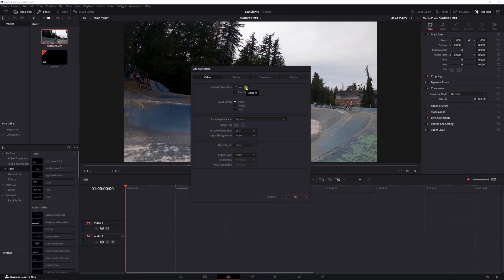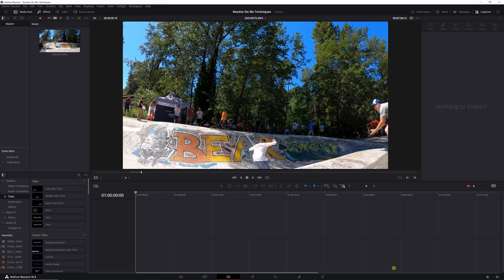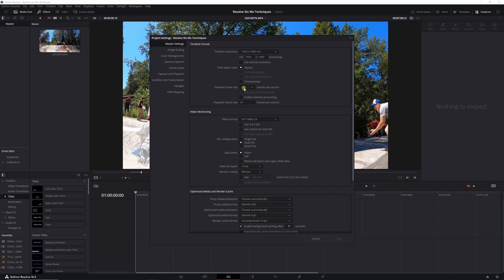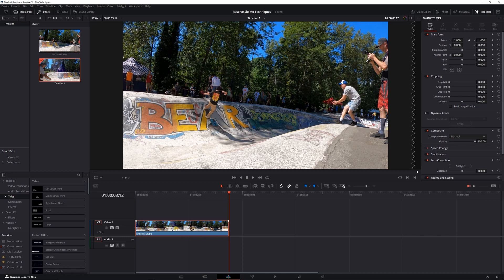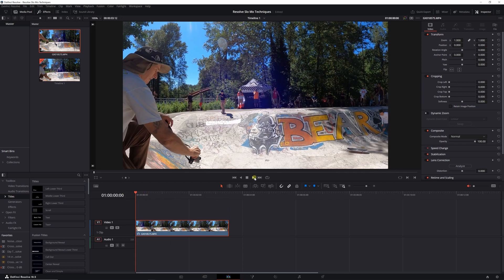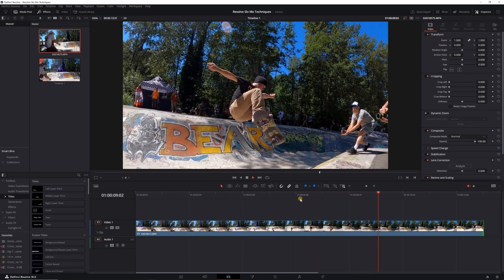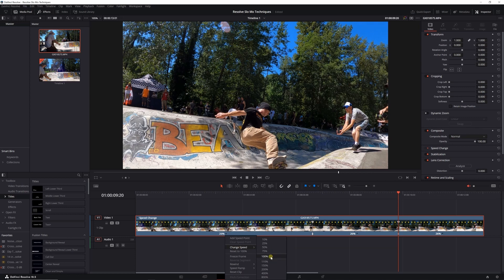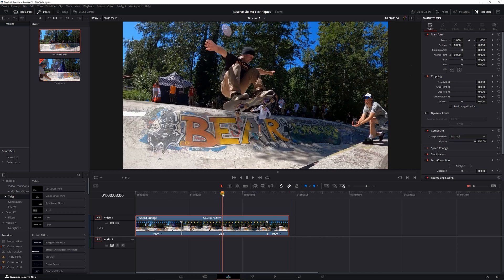Davinci Resolve - Master Slow Motion Editing: Transform 120fps Into Cinematic 24fps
A follow-up Davinci Resolve video to a video I did a while ago showing you how easy it is to create super cool slow motion footage with high frame rate action video footage. This video shows a slightly different technique on how to achieve those results using Black Magic's Davinci Resolve editing software. If you would like to see the original video, it's here:

Are you a Davinci Resolve user? Want some cool title packs? Of course you do. ;)